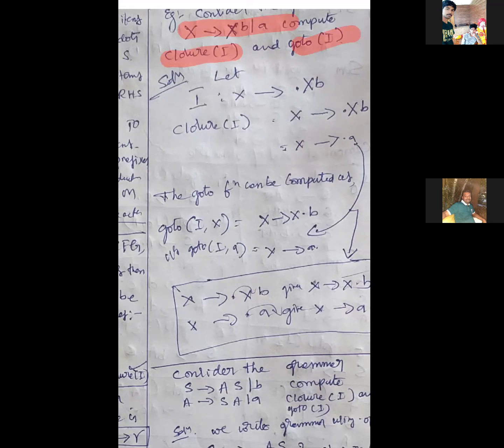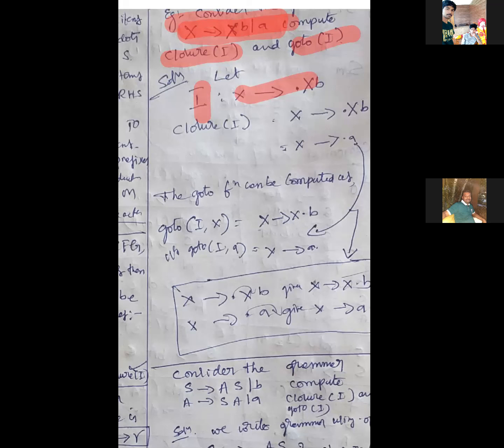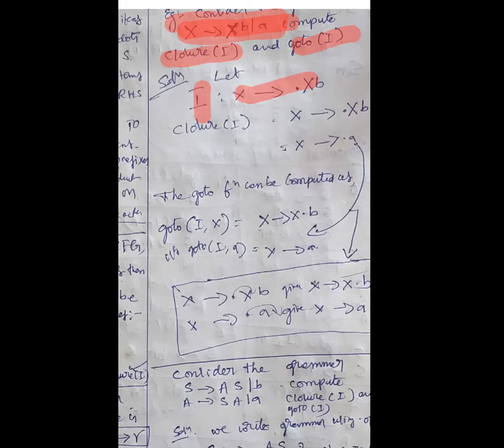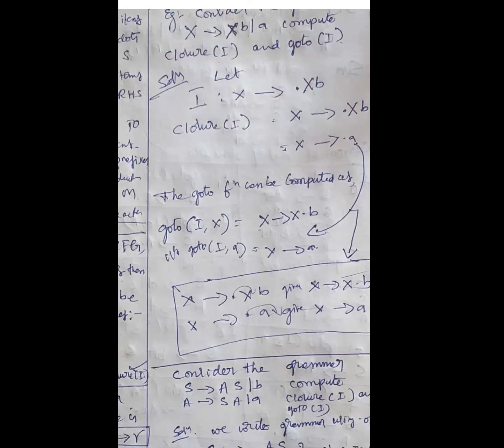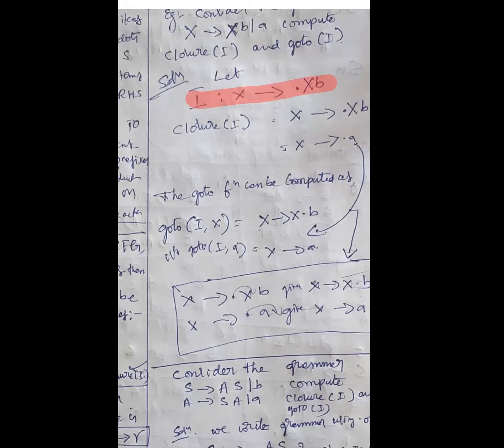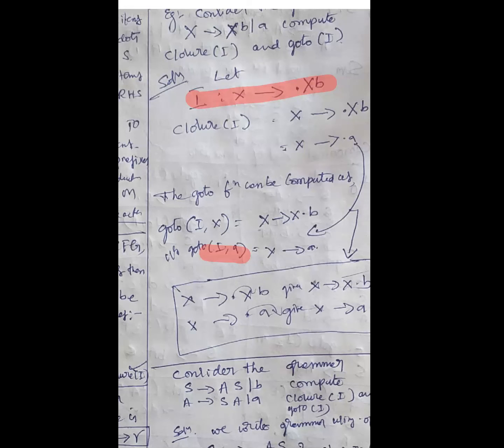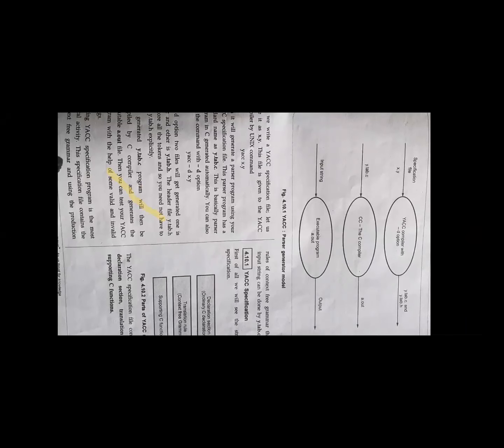SYSTEM SOFTWARE & COMPILER DESIGN ss&CD video 15th may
SS &CD SLR AND CLOSURE DESCRIPTION